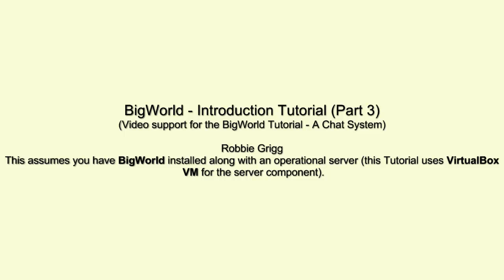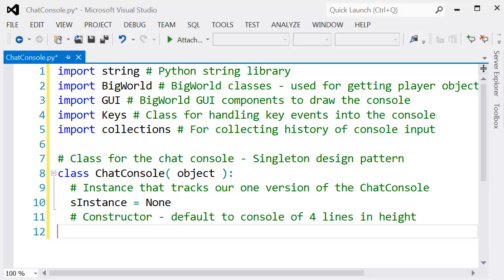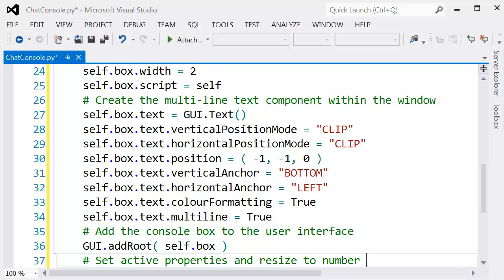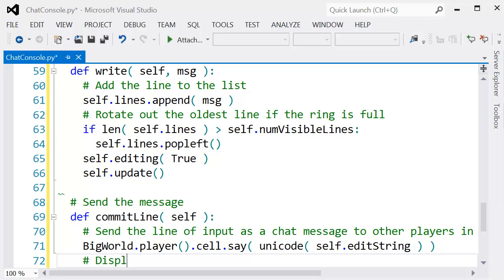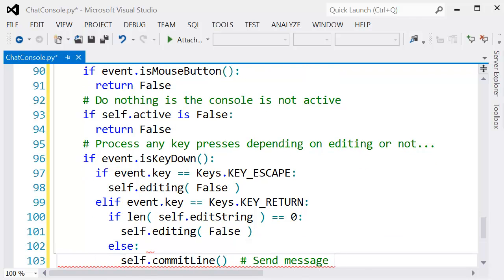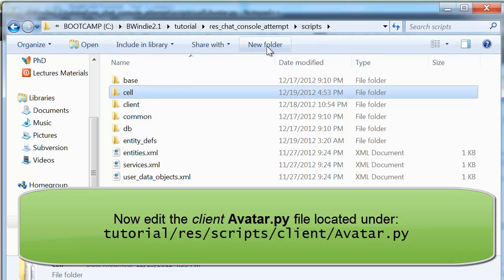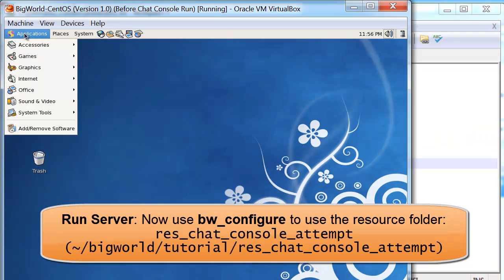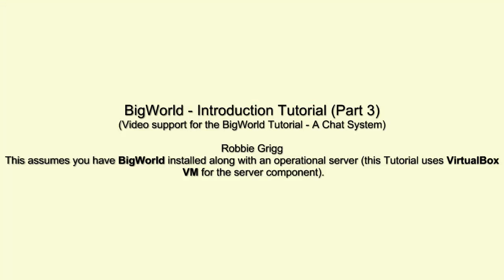BigWorld Beginner Tutorial - Part 3 (Chat Console)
This is part 3 of a tutorial based on the third part of the BigWorld Introduction Tutorial. The aim is to construct some user interface elements, in this case a messaging console, for messaging between clients. This will now use a server (for this example the server is CentOS running within VirtualBox using the Folder Sharing functionality of the VM). The BigWorld game engine technology is available